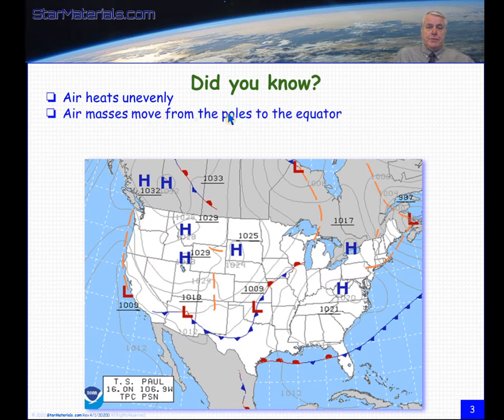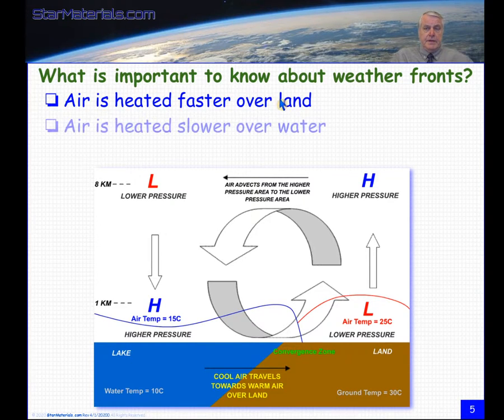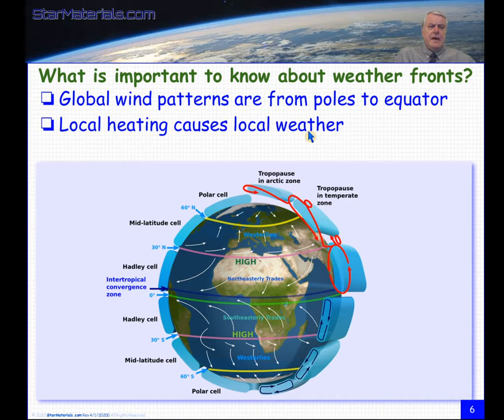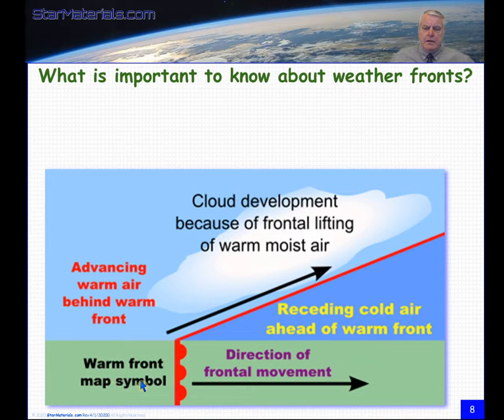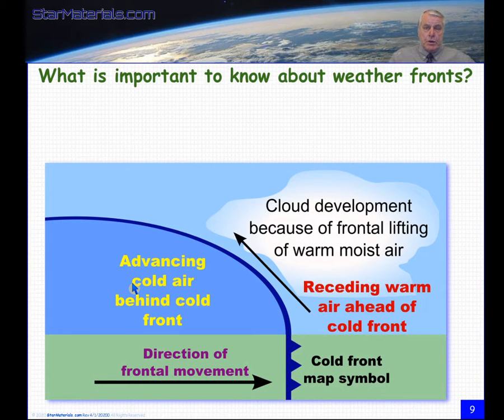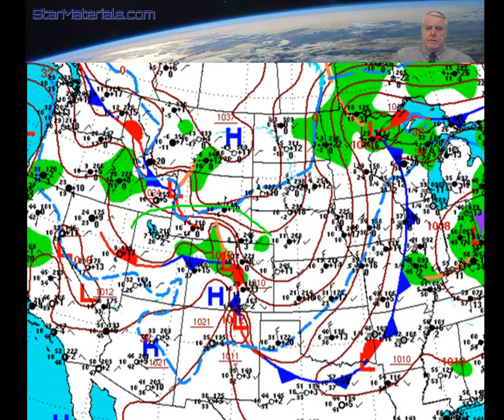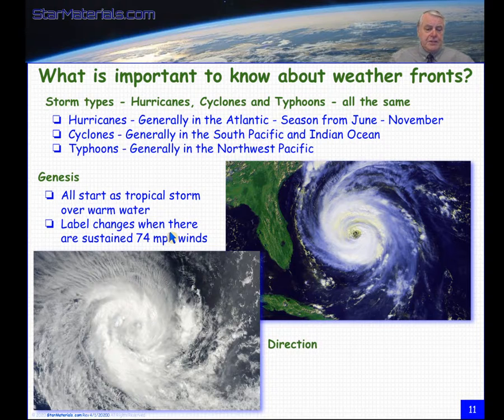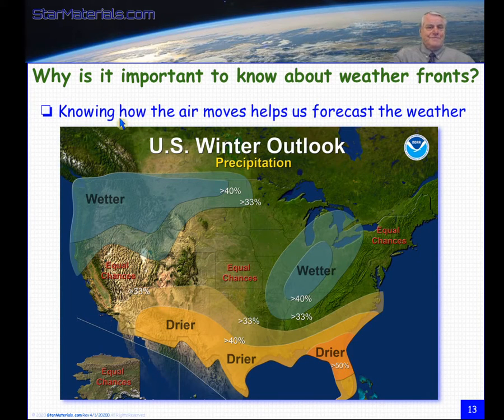⭐SES13B B Learn - Weather Fronts Video